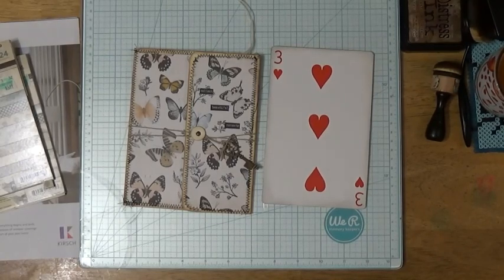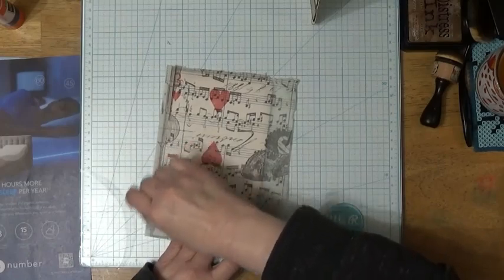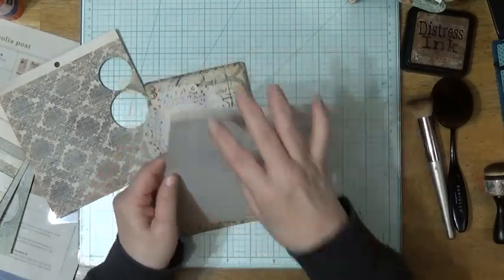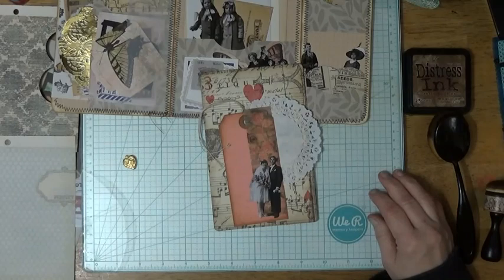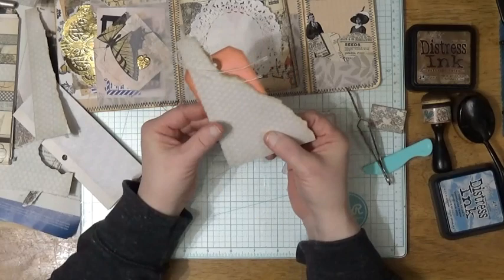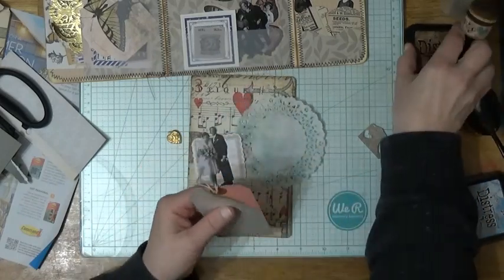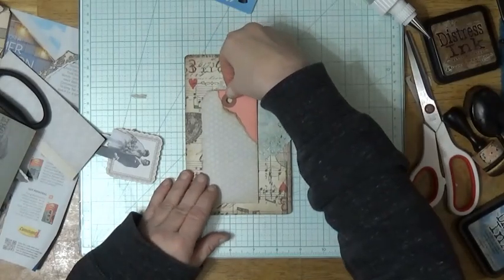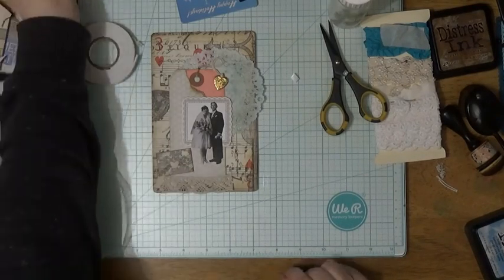sweetbeecardcollab Week 6 Collage Collab Deck of Cards Collab Collage Challenge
This is a fun new year long collab challenge by Rachel at SweetBeePaperCo.  Each week she will pull out two prompts for us to use to create a collage on our playing card.
This weeks prompts are Glitter & Courage.

It is never too late in the year to join!!!

Link to the Jumbo playing cards I am using.  I do not have a store at Amazon.
Jumbo Giant Playing Card Deck - 5x7 Inch

Hope you to see you again soon! have a blessed day!